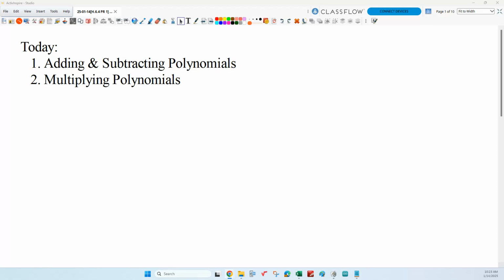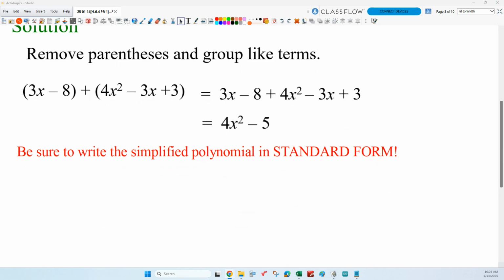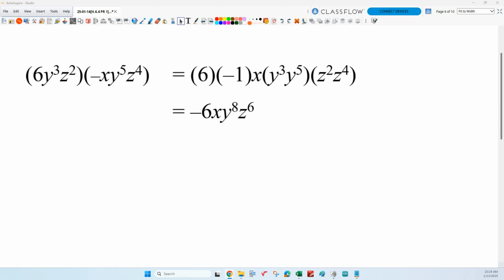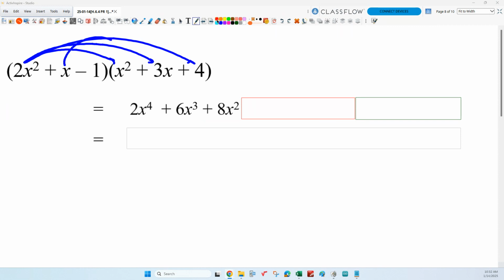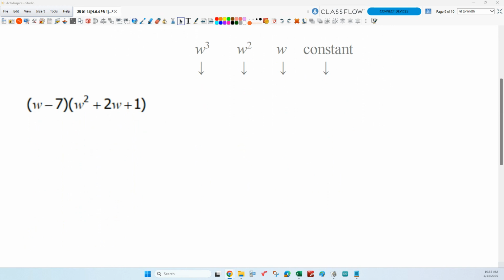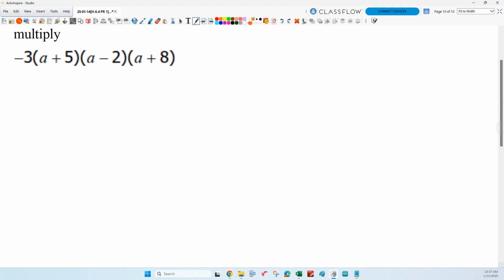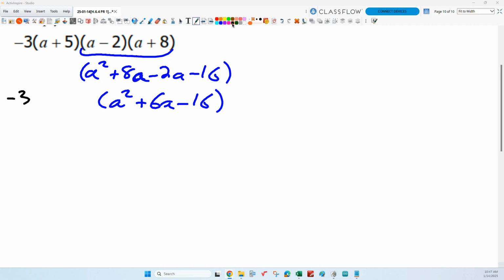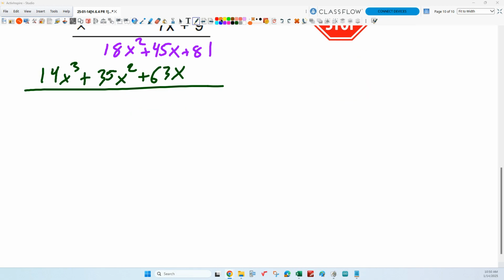25-01-14[H.6.4 PR 1] Polynomial Arithmetic